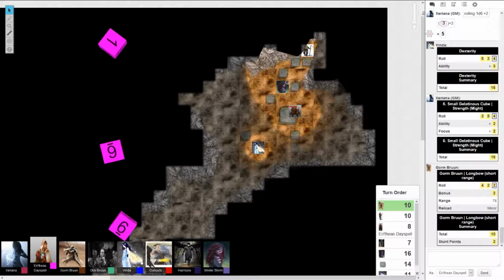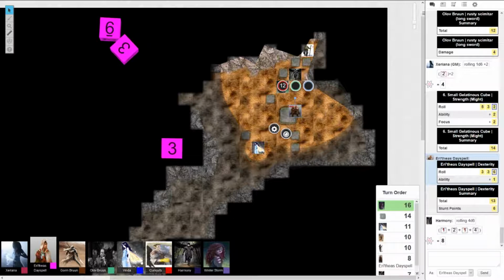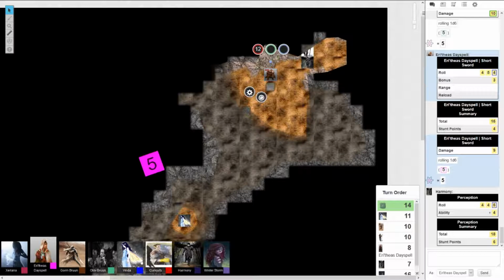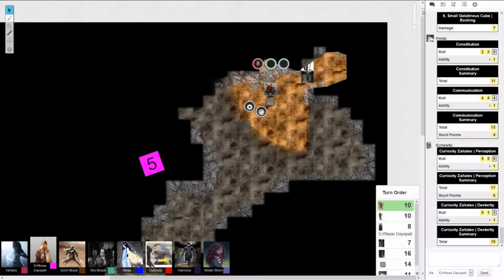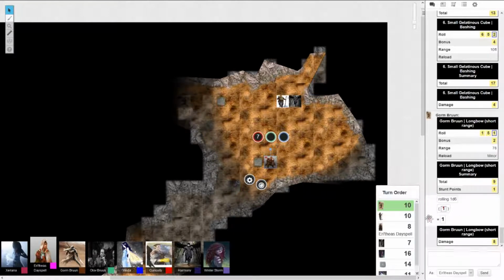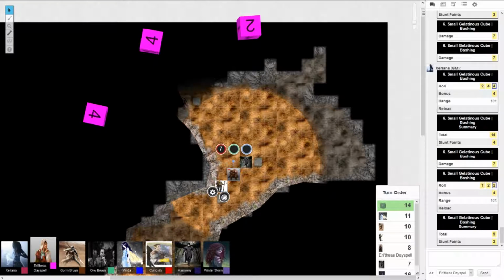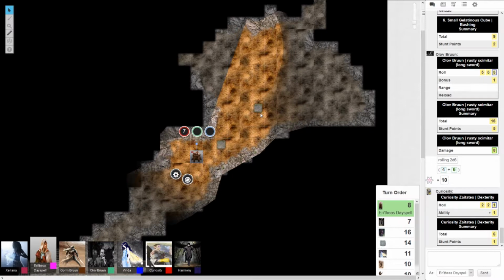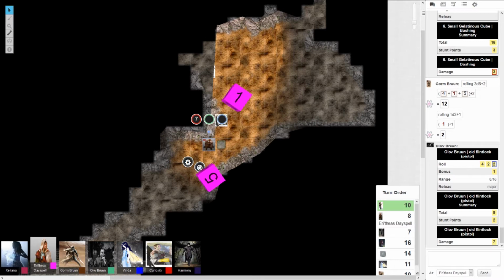Saints 3G Forerunners RPG Chapter 6: Rats! part 5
Chapter 6: Rats!
Zagahta, a small trade town significant only as a stop to some of the larger cities in Qutis, now has new significance to our heroes. On the track of a killer, the party discovered a plot by a woman named Lillora, who had apparently been using Mayor Leafwood to acquire access to Zagahta’s records regarding the town’s heroes the Crimson Force. Upon investigating Lillora and the evidence within her home, the party learned of Lillora’s possible true nature, a deadly succubus practiced in the deepest forms of Shadowsoul magic, and capable of wielding the powerful artifacts known as Soul Gems. Curiosity also learned of a possible connection to himself as the party found within Lillora’s house a letter addressed to a former mayor of Zagahta and signed by the mysterious Defiance Zaitates- The Magnificent.